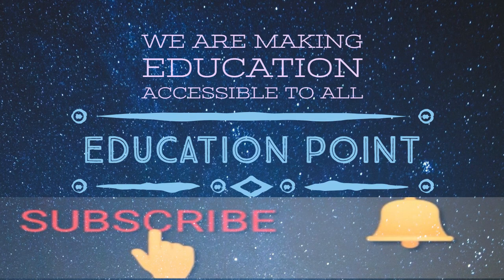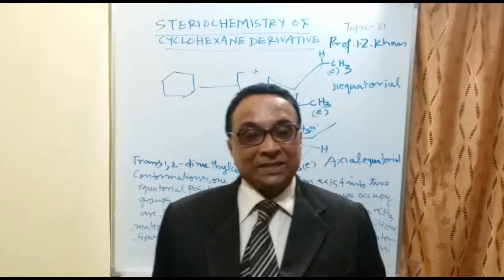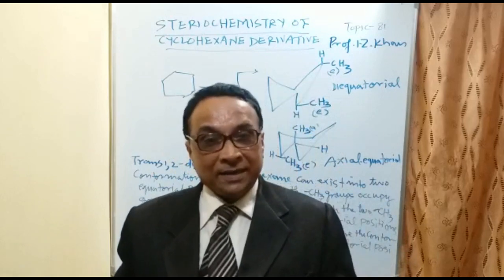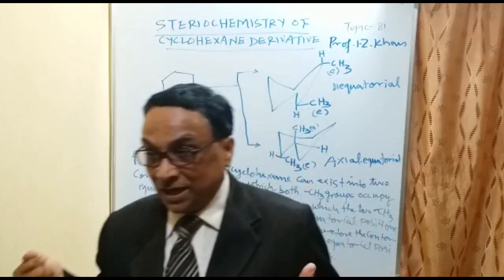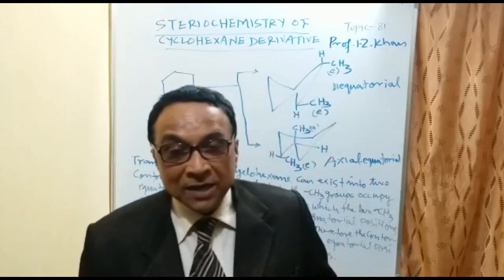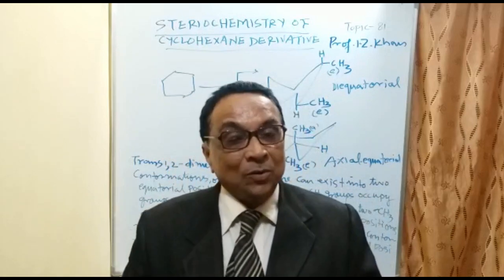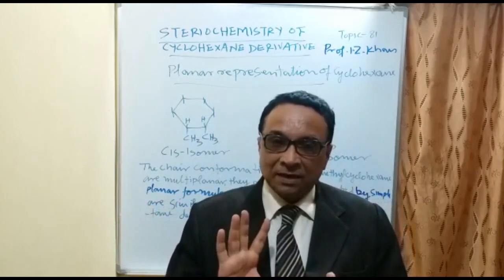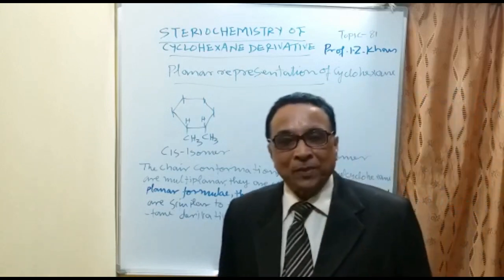General Chemistry Lecture 81 - Stereochemistry of Cyclohexane Derivatives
Trans 1,2- dimethylcyclohexane can exist into two conformations, one in which both  -CH3 groups occupy equatorial positions and the other in which the two  - CH3 groups occupy axial positions.
Title: General Chemistry Lecture 81 - Stereochemistry of Cyclohexane Derivatives